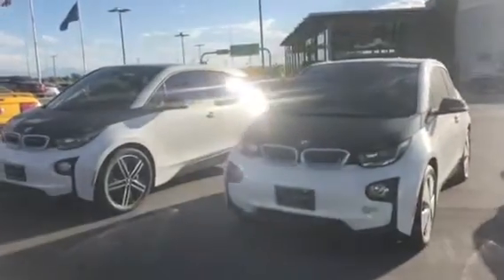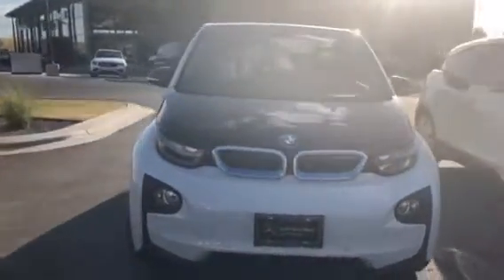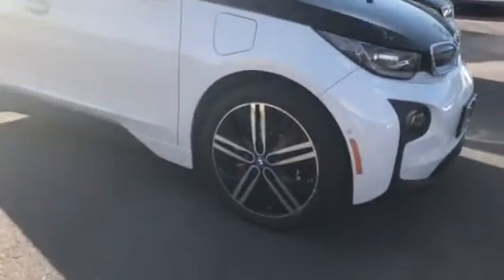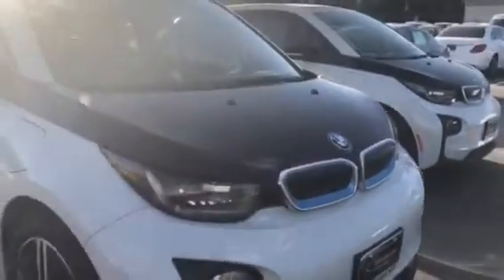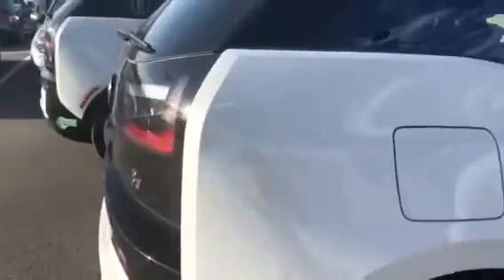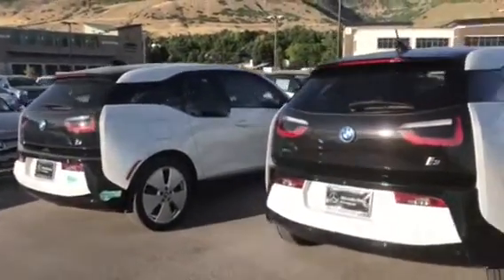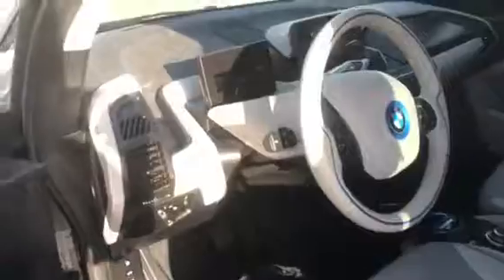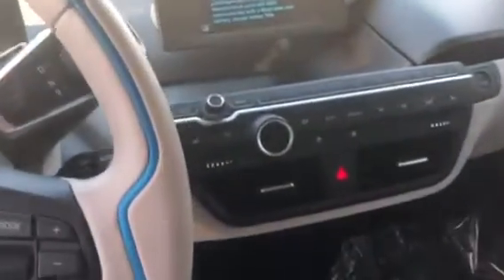Rob’s 2015 BMW i3 Options (Rossi@MBOF)